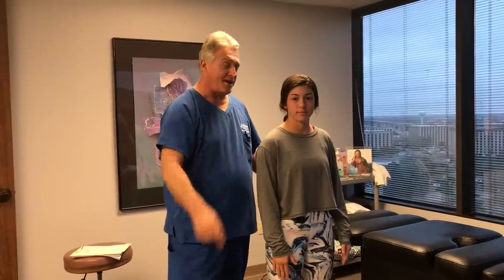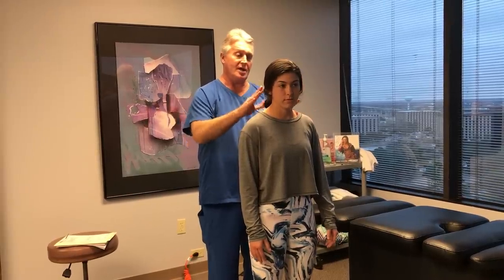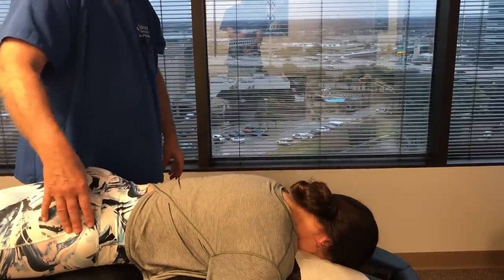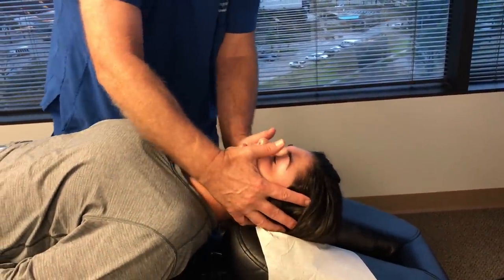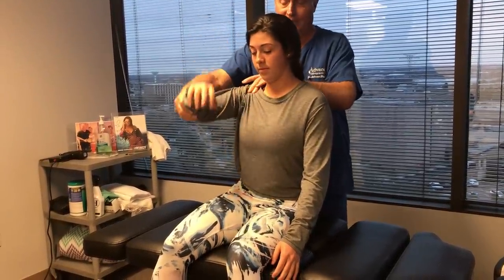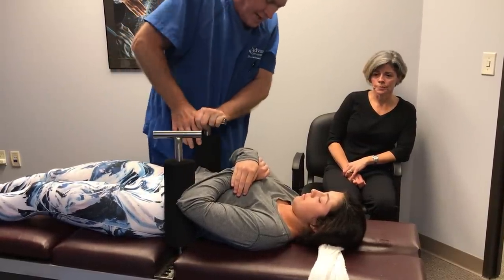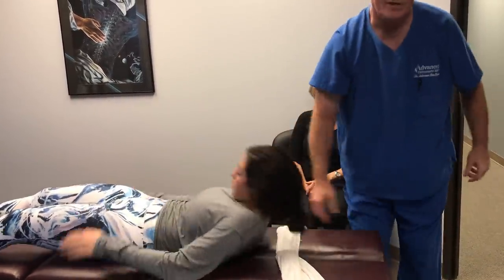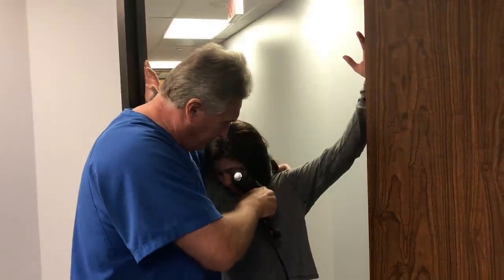High School Softball Player's First Chiropractic Adjustment At Advanced Chiropractic Relief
Want to get treated for back pain by the ACR Chiropractors in person?

Today's patient, a high school softball player experiences neck, shoulder, and back pain due to the constant pressure of throwing a ball. Dr Gregory Johnson helps relieve the pain and discomfort with her first chiropractic adjustment. The patients parents, who are both regular patients at Advanced Chiropractic Relief, referred her to get adjusted due to their own relieving treatment. After her first adjustment, the patients posture is much more equal and she notices a significant improvement in her discomfort.

Dr. Johnson is the creator of the highly effective and trademarked Ring Dinger® and Johnson BioPhysics® treatments, and was named his district’s “Doctor of the Year” by the Texas Chiropractic Association. He is a caring and highly experienced chiropractor who always  has your best interest in mind and takes the time to listen to your needs and concerns. With Dr. Johnson’s help, Advanced Chiropractic Relief was established to help patients find pain relief and achieve wellness through safe, effective, natural and non-invasive Chiropractic care.

Experiencing neck or back pain?

Located at:
363 N Sam Houston Pkwy E Suite 1060 Houston Texas 77060